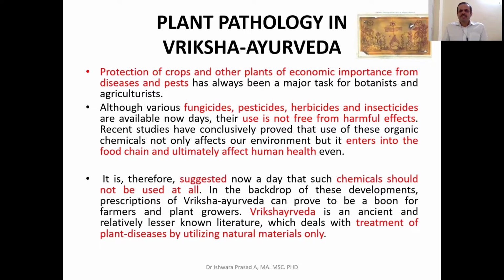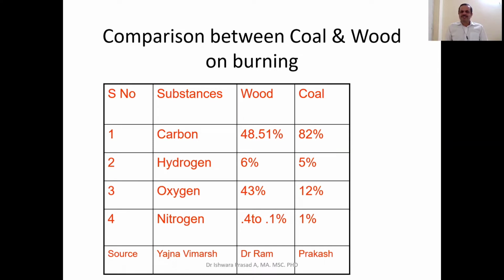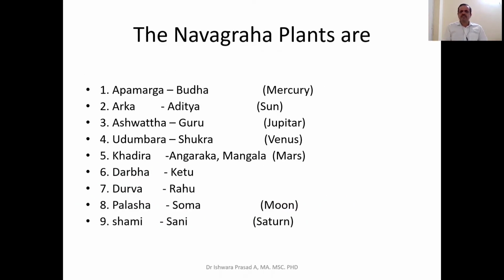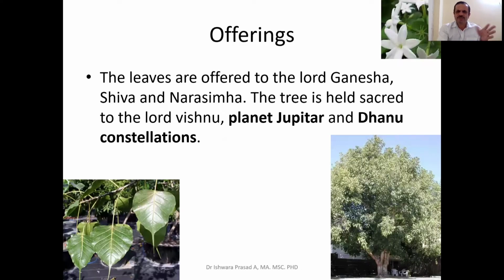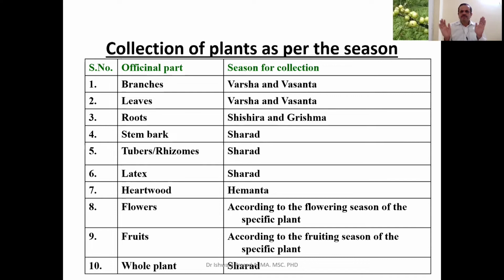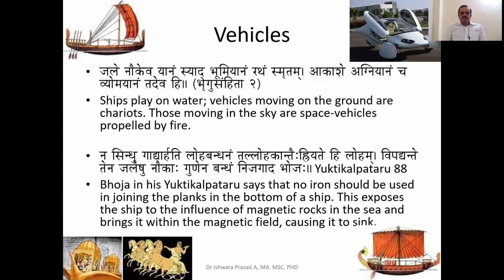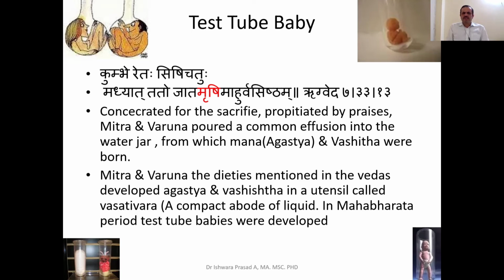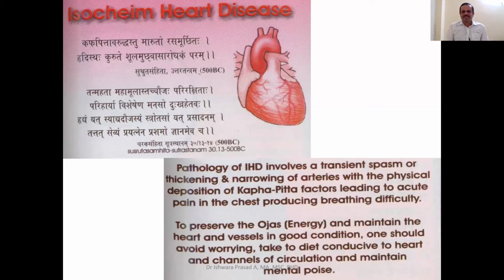Lecture-55 | Plant Pathology in Vriksha Ayurveda | Dr Ishwara Prasad A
Outline of 55th Lecture

This 55th Lecture gives descriptions on the anceint Indian science with a brief descritions on relavance of plant pathology, Yajna therapy, samidhas and its use, descrption of ashwatha plant, test-tube baby concept, brief on vehicles, blood circulation, heart disease etc. This is an attempt to have an insight over perception of ancient Indian people in area of science.

1. Know about Ancient Indian Science
2. Know About Plant Pathology
3. Yajna Therapy, Samidhas and its Use.